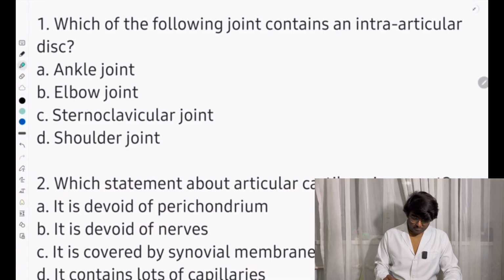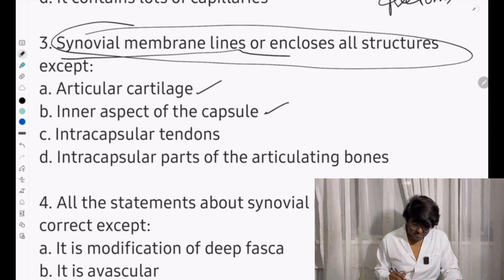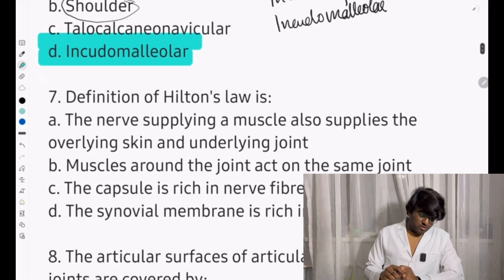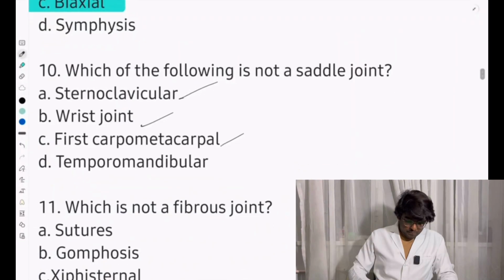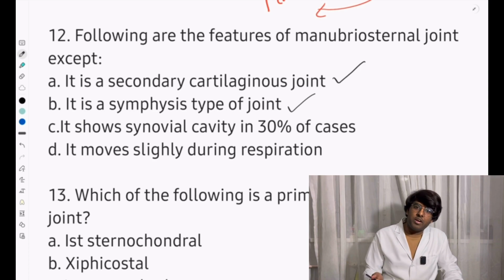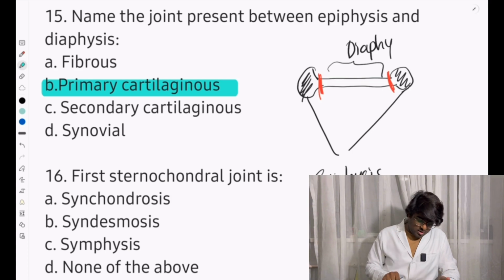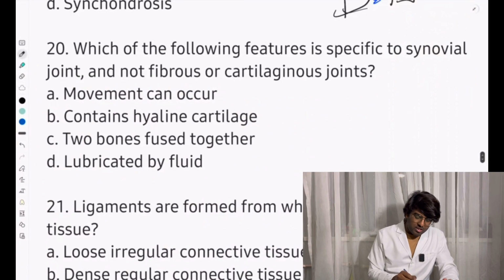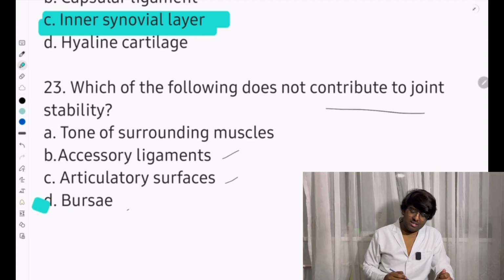Question Discussion | Joints | General Anatomy | Simplified | B D Chaurasia